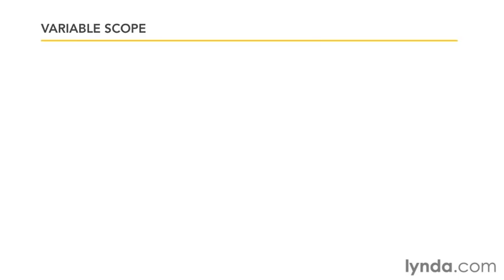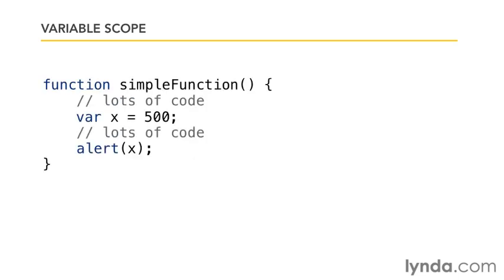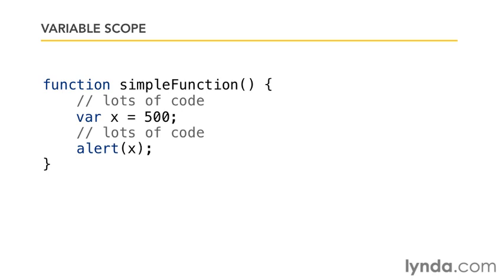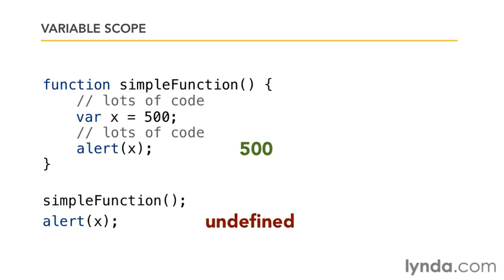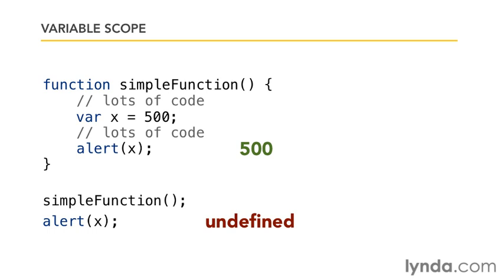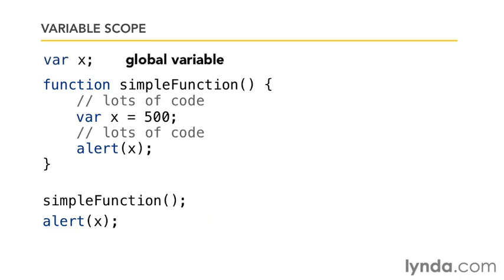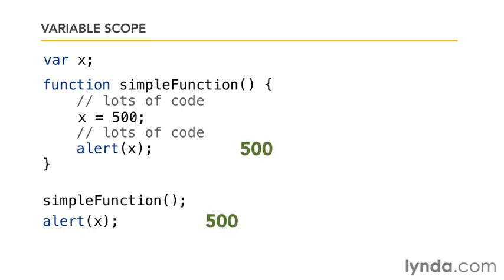Foundations of Programming Fundamentals54